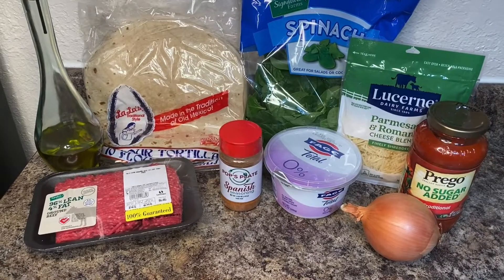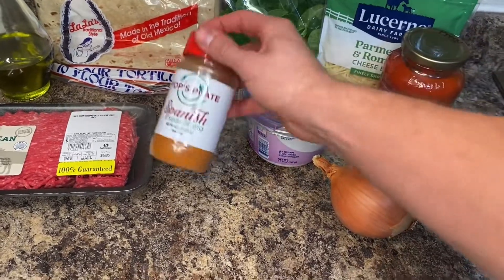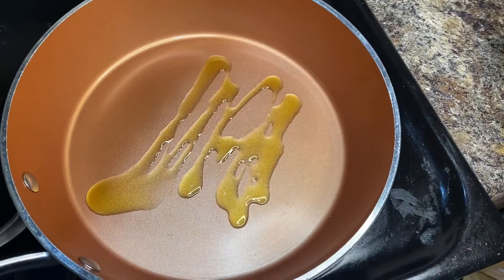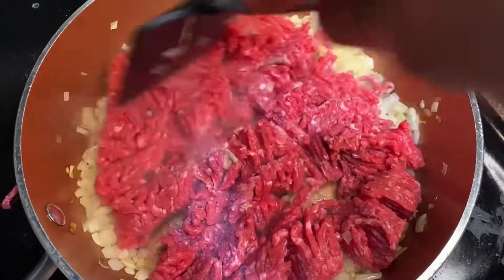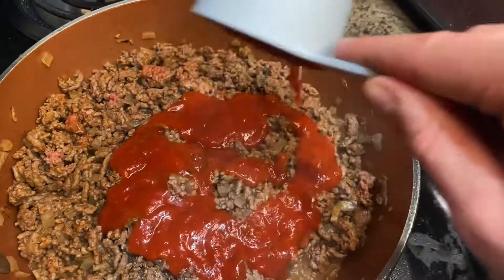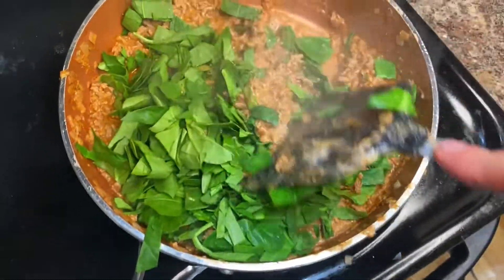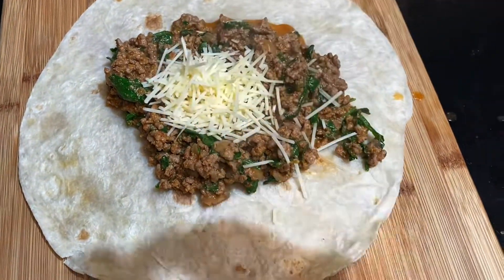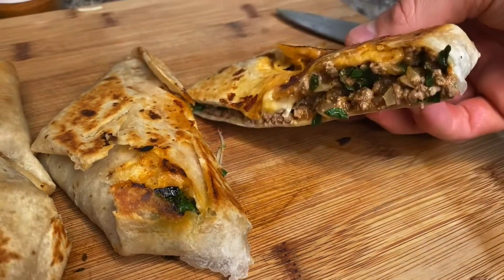High Protein Ground Beef Wrap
This delicious ground beef wrap is healthy and high in protein. It is absolutely delicious for anyone needing to fuel their body and enjoy what they are eating!
Check out Popsplate.com for the full recipe and to get yourself your own pops plate Spanish seasoning!